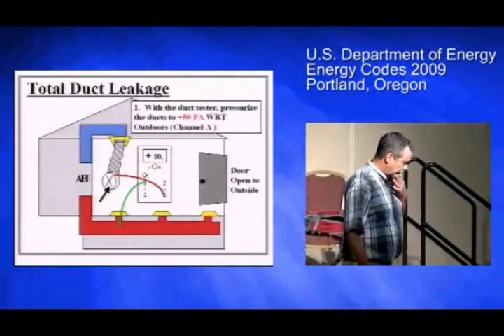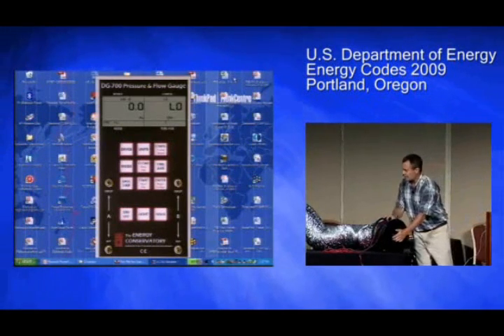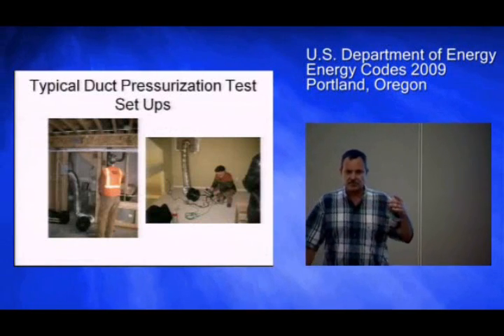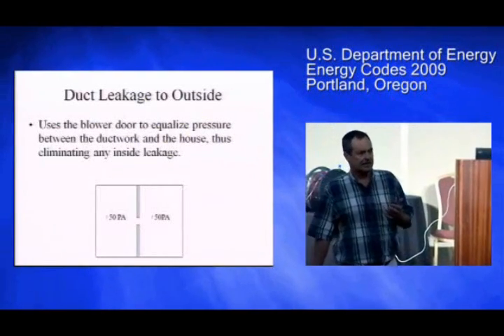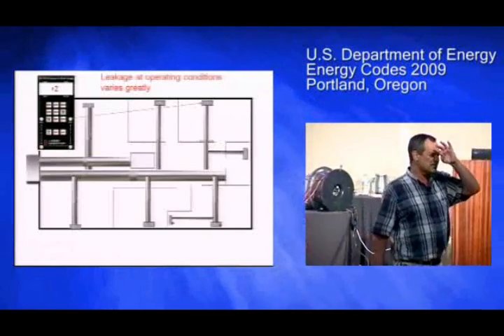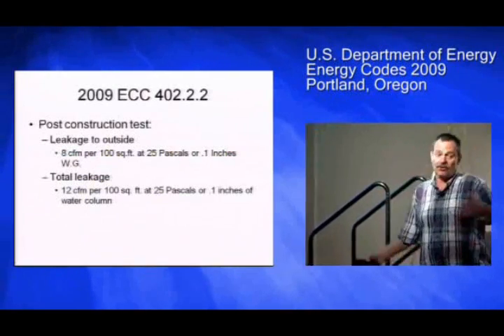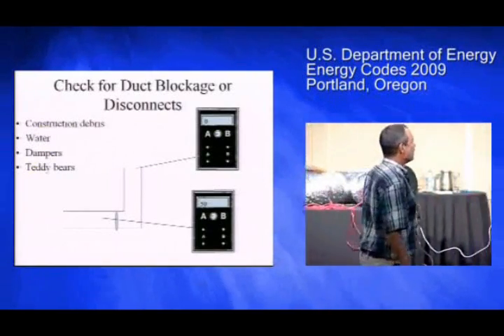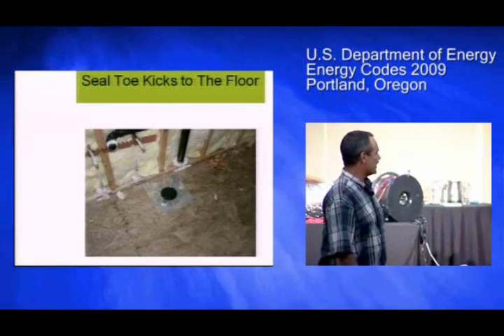Duct Testing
This video clip offers tips and instruction for duct testing, and was presented by Bruce Manclark, Delta-T, Inc. at Energy Codes 2009.